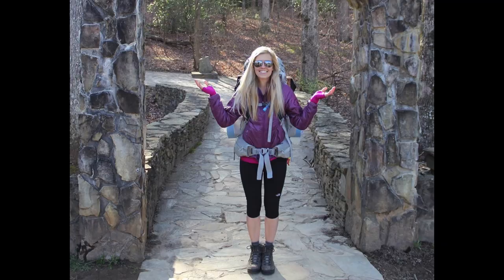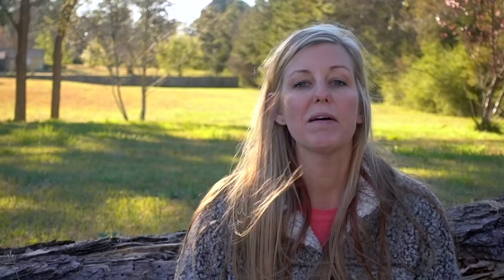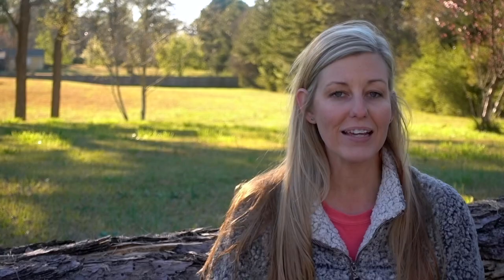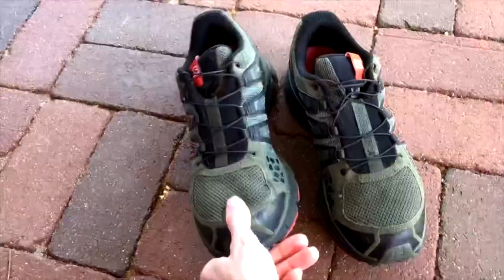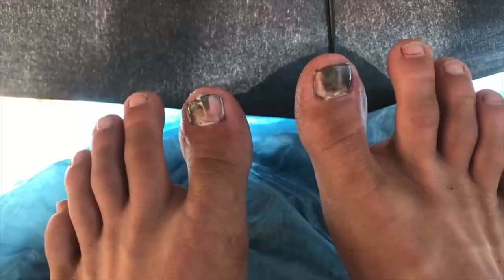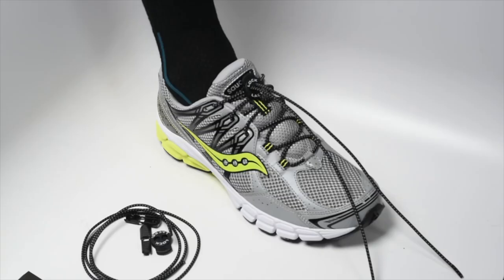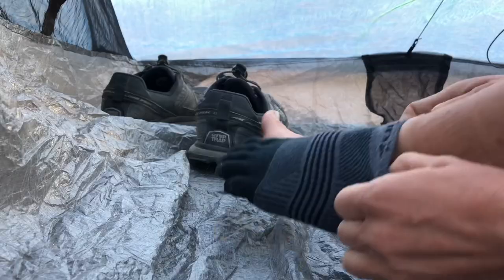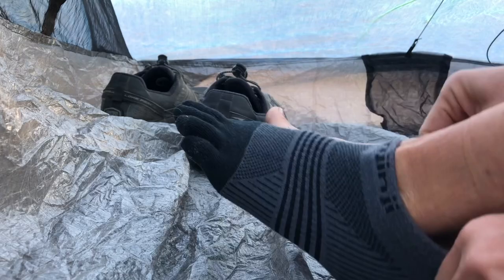Trail Runners vs Boots vs Sandals For Backpacking (plus Socks, Camp Shoes, Gaiters, etc.)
00:00 Hey y’all
00:44 Hiking Boots (Pros and Cons)
           03:56 Buying Options
05:55 Trail Runners (Pros and Cons)
           07:12 Mids
           07:35 Zero Drop and Wide Toe Box
09:48 Gore-tex
10:50 Sandals
13:12 How to Find the Right Fit
15:32 Insoles and Inserts
16:50 Lock Laces
17:34 Camp Shoes
19:27 Socks
           19:29 Materials
            20:23 Weight and Length
24:51 Gaiters